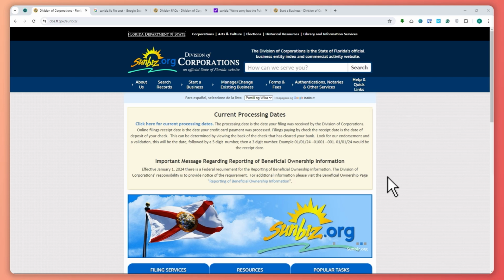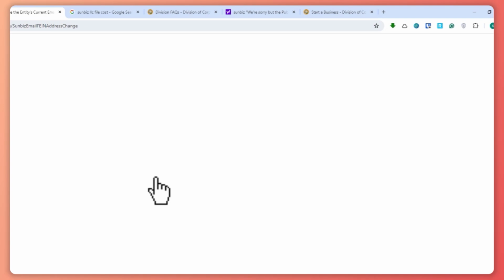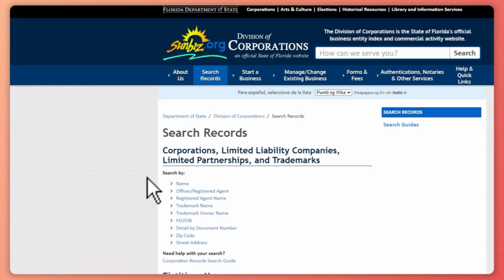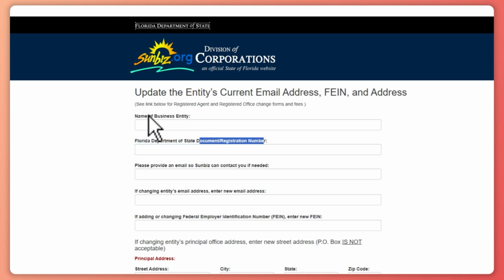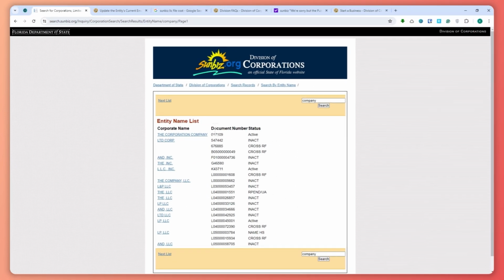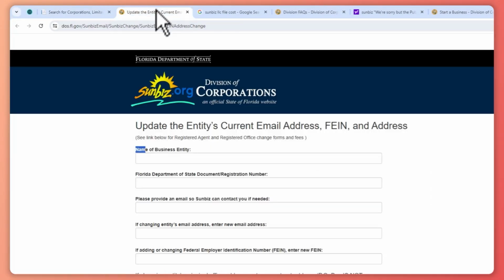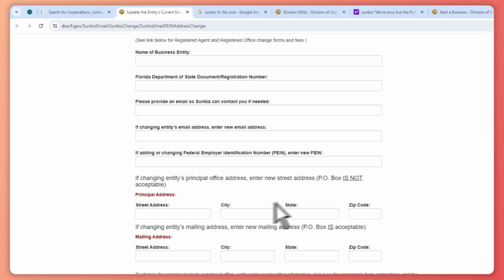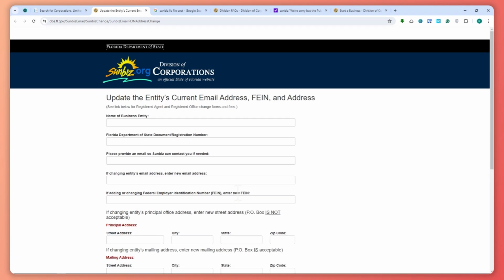How To Change Your LLC Mailing & Principal Address On Sunbiz Florida (Step-By-Step Tutorial)